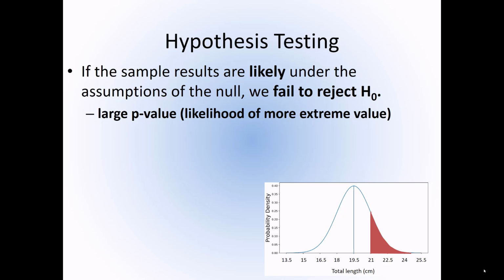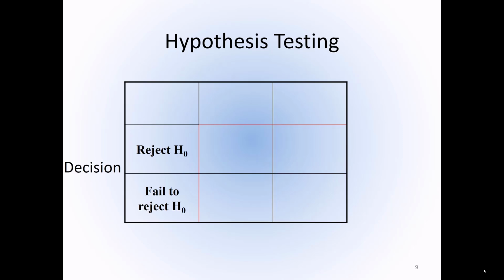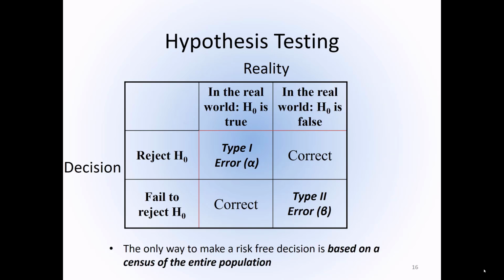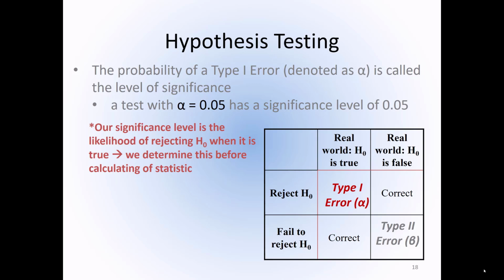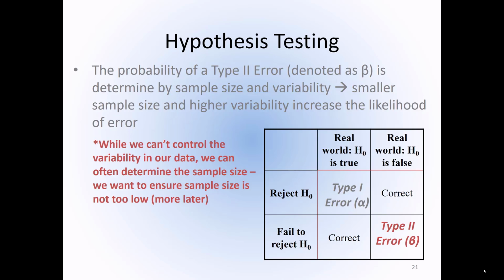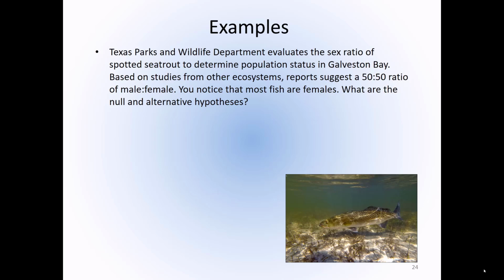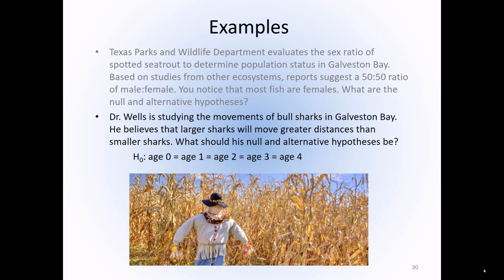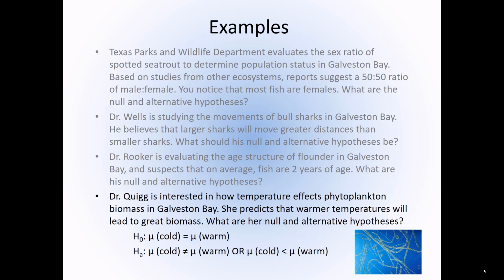MARB303 Lecture 08 Hypothesis testing 2 video